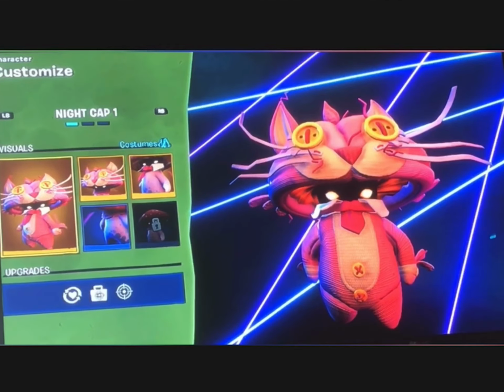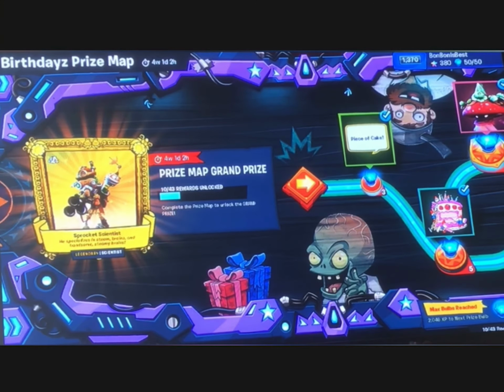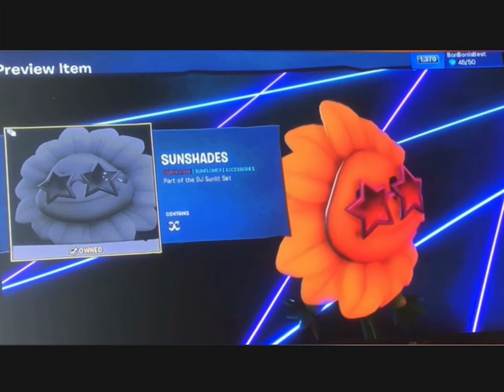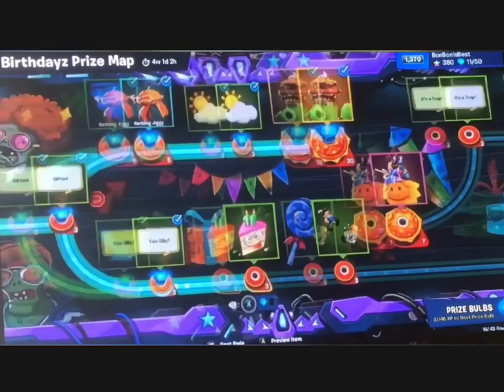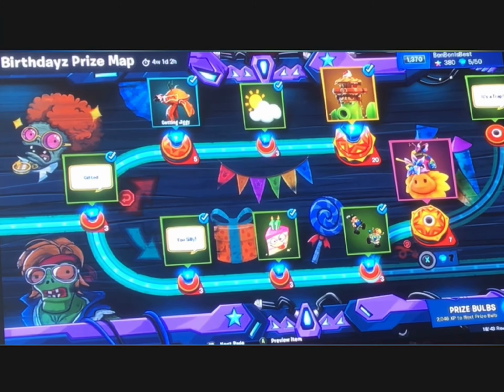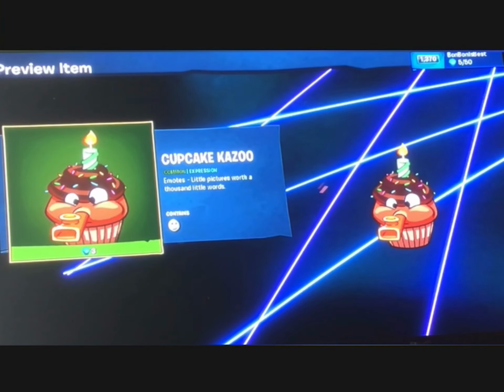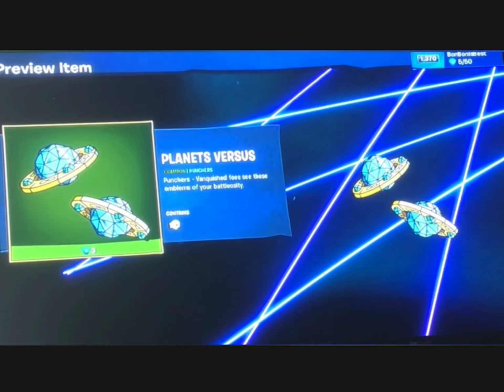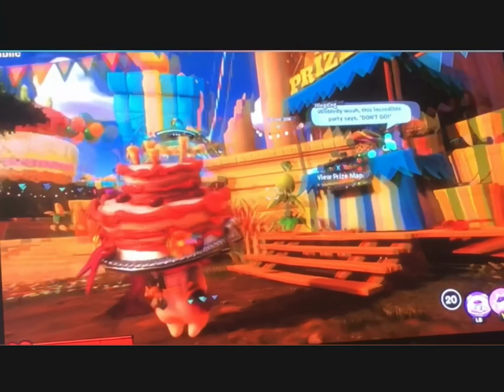Plants Vs Zombies Battle For Neighborville - Birthdayz Prize Map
HAPPY 12th BIRTHDAY PVZ